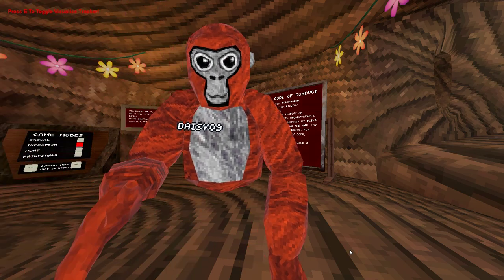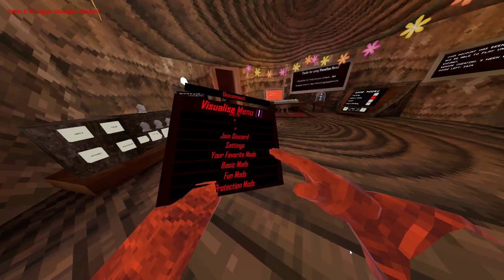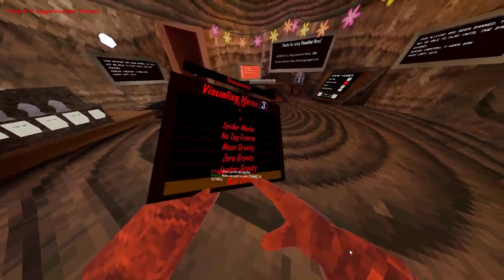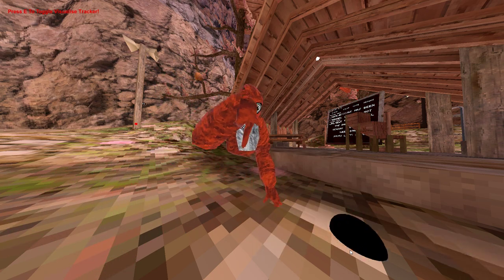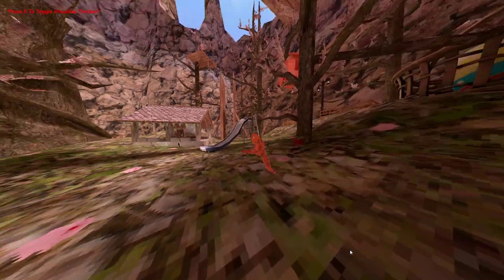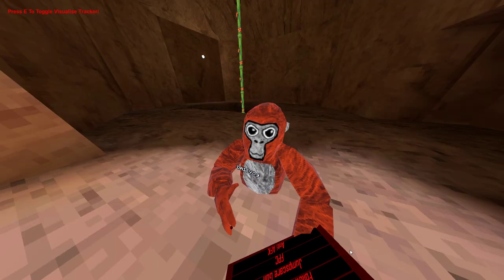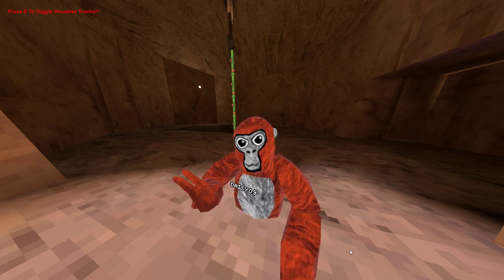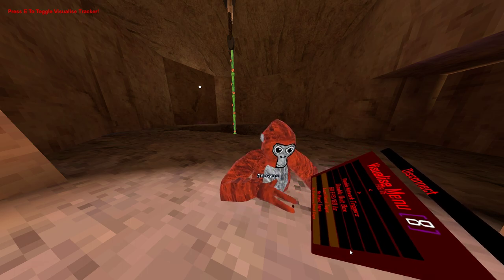Gorilla Tag, VISUALIZE showcase!!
GPU: NVIDIA GeForce RTX 3060
CPU: 11th Gen Intel(R) Core(TM) i7-11700 @ 2.50GHz
Memory: 16 GB RAM (15.77 GB RAM usable)
Current resolution: 1920 x 1080, 60Hz
Operating system: